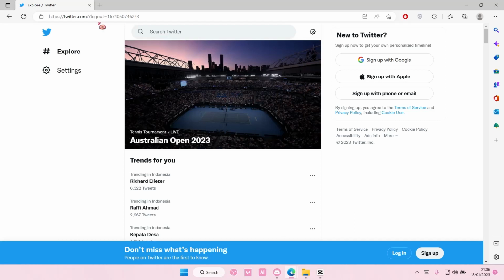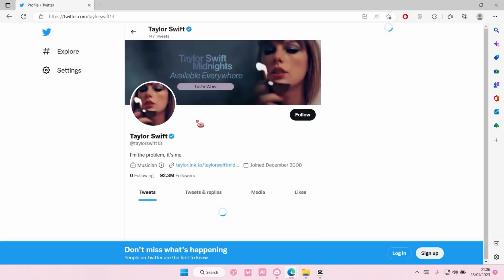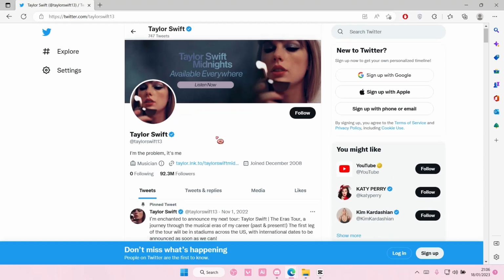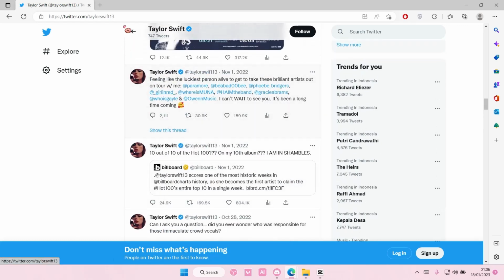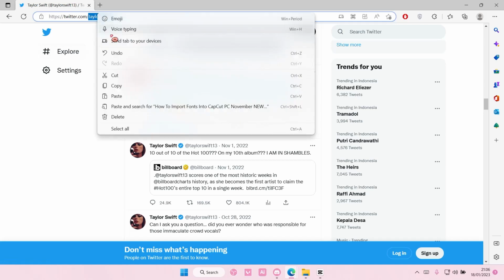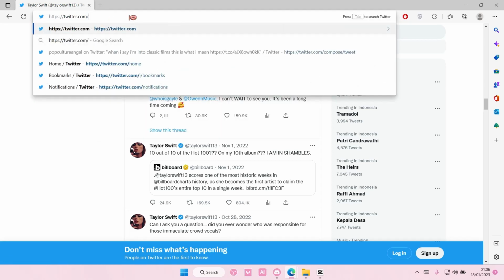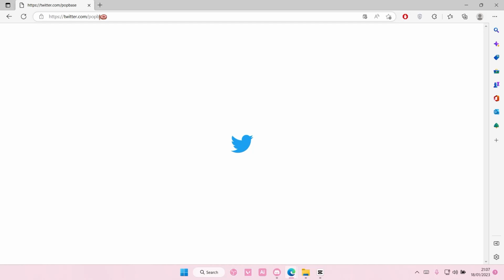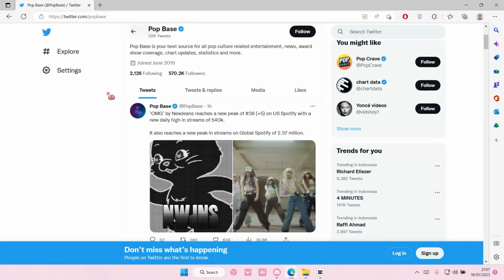NEW How To View Twitter Profiles Without Having A Twitter Account 2023 Easily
Want to view Twitter profiles without having an account? Here's how you can do that.